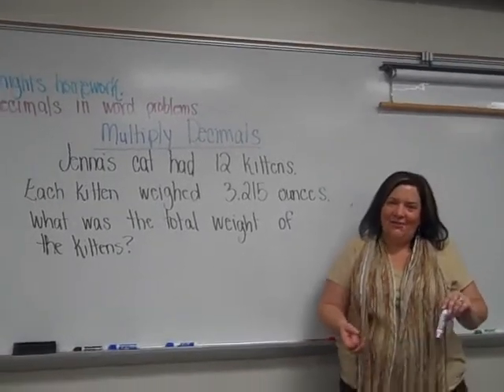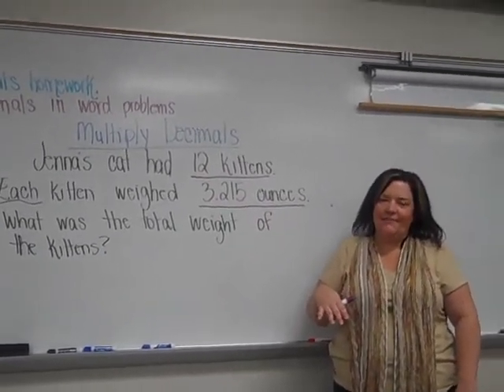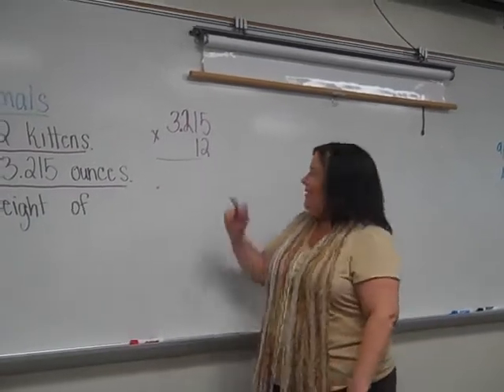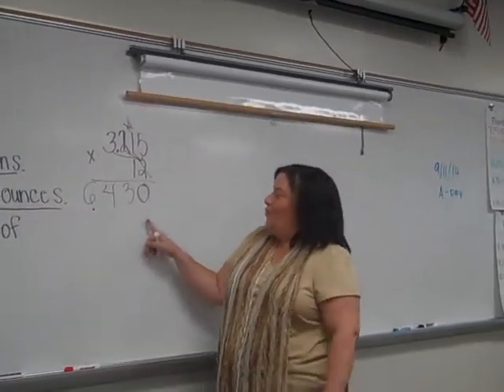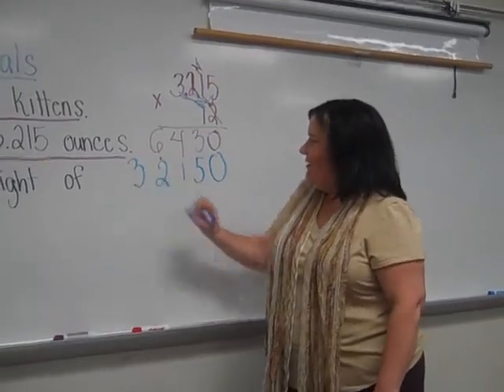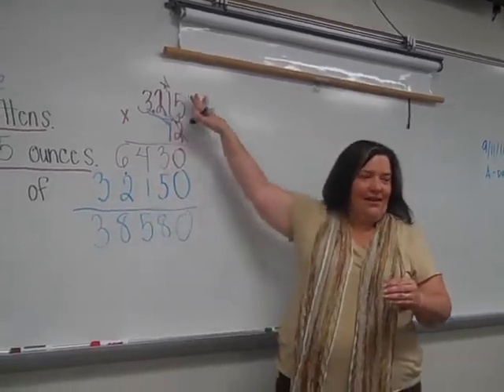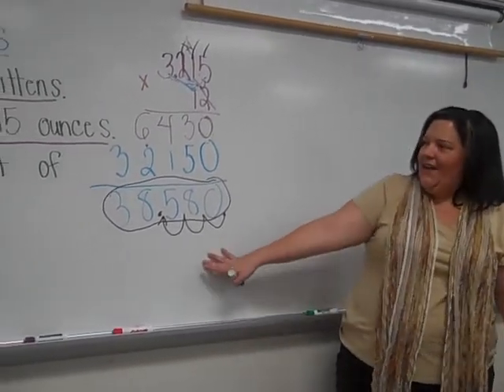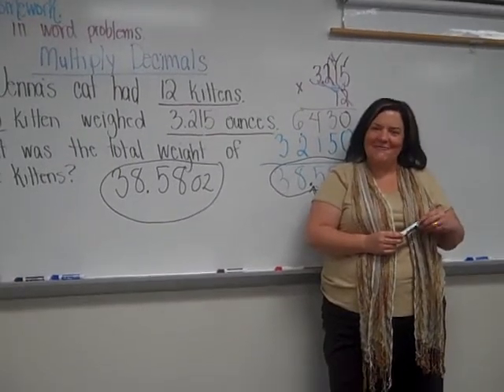Multiply Decimals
Multiply Decimals using a word problem